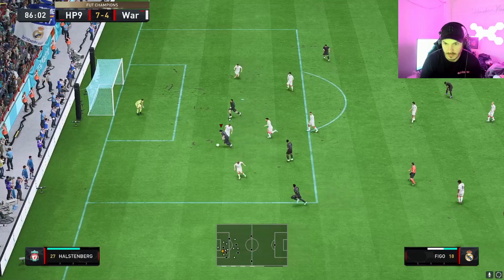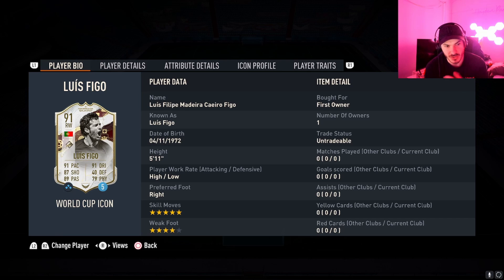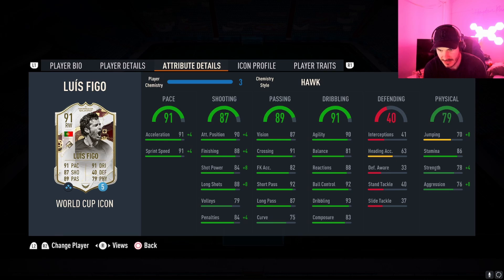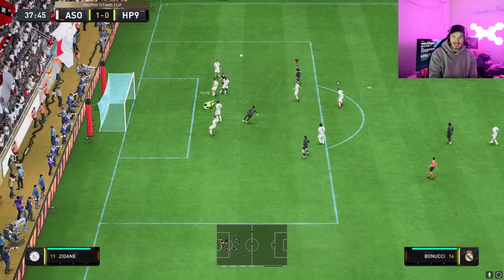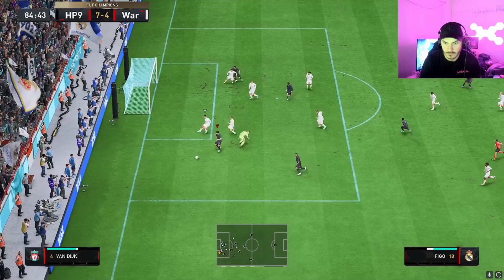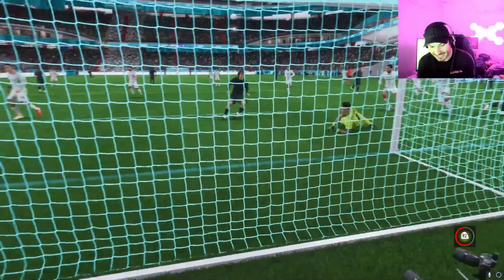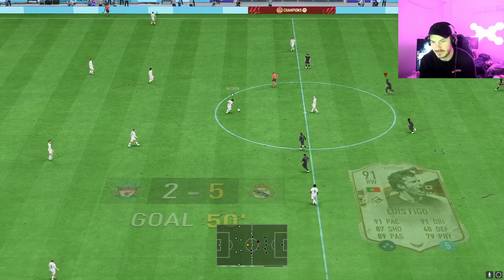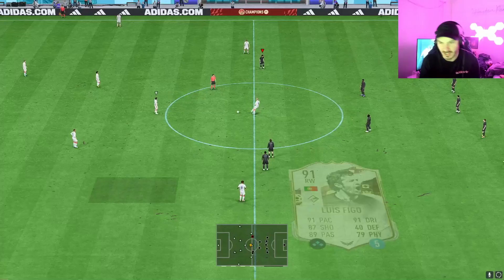FIGO WORLD CUP ICON PLAYER REVIEW IN FUT CHAMPS QUALIES - FIFA 23 ULTIMATE TEAM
FIGO PLAYER REVIEW! IS HE WORTH THE SBC ?